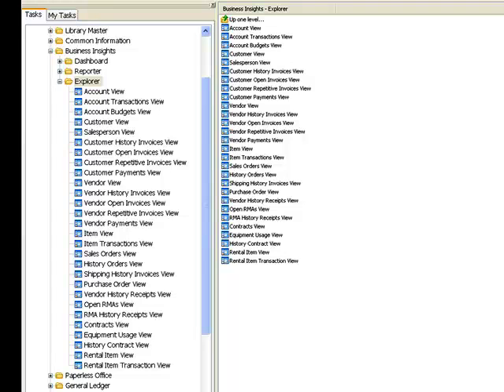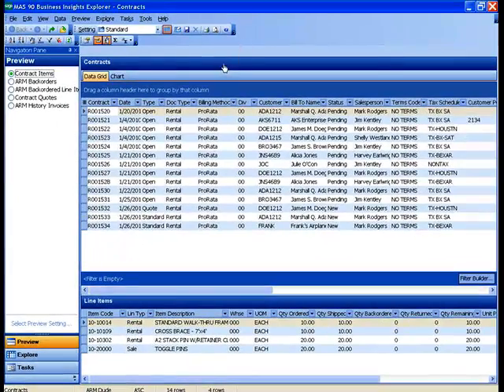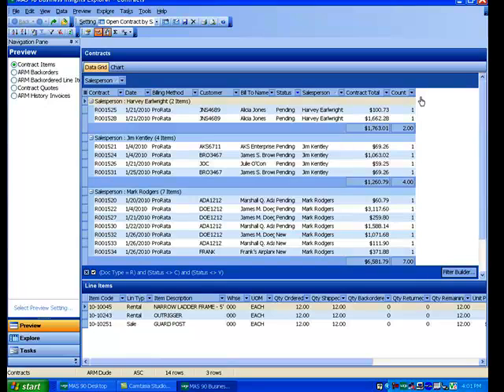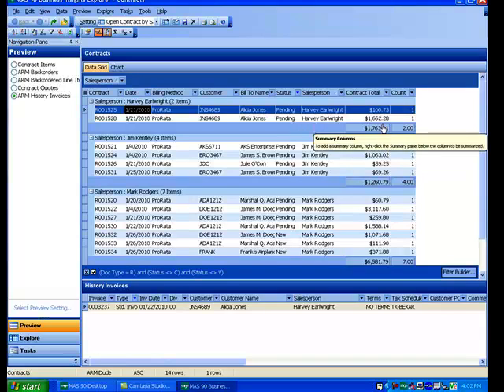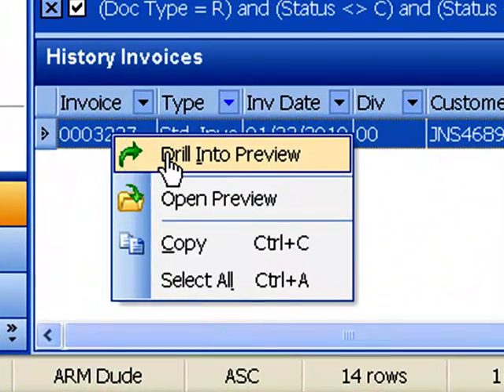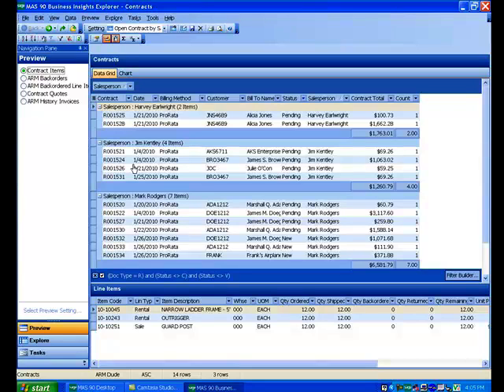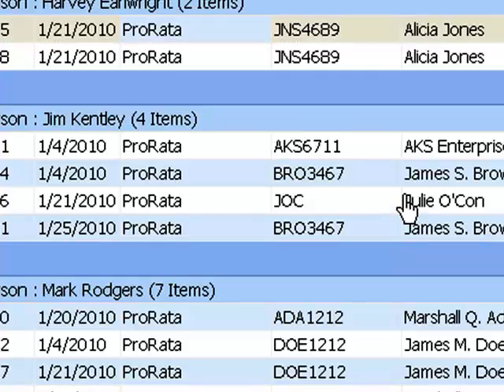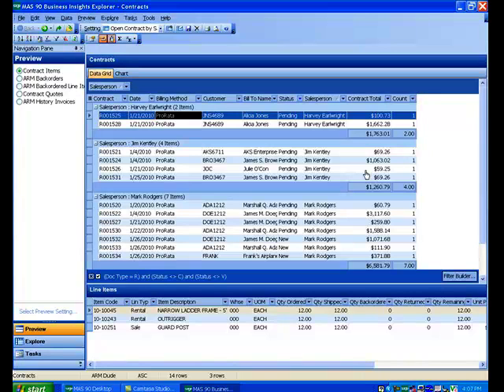ARM Business Insights Explorer.mp4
The ARM Dude provides a introduction to Business Insights Explorer.